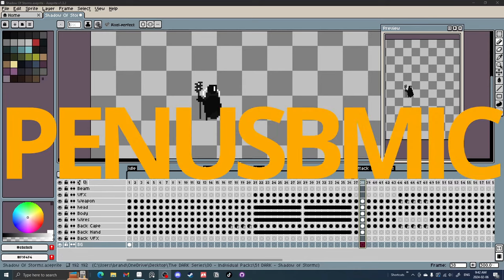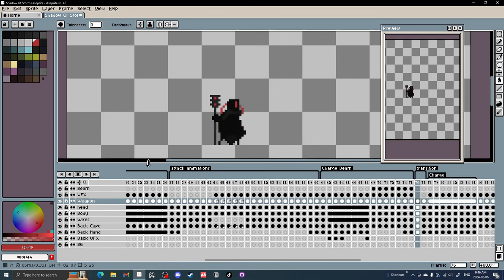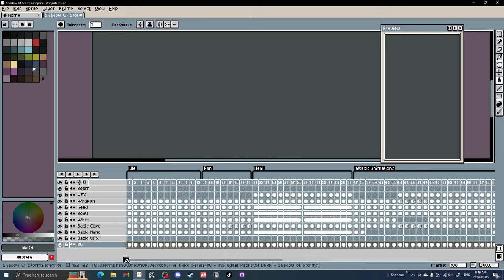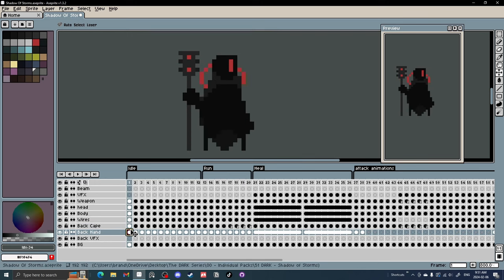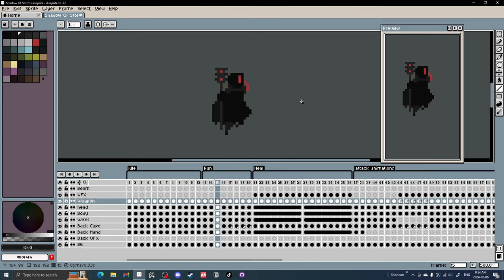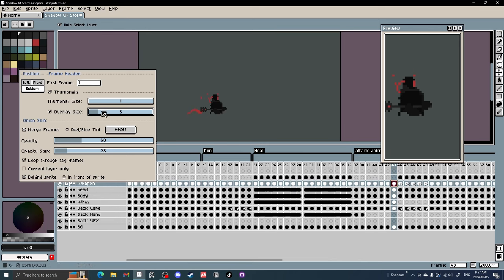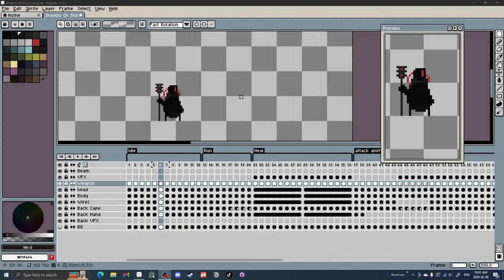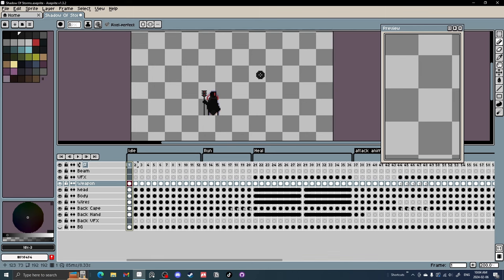10 Aseprite tips you MUST Know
10 Aseprite Tips that greatly improve workflow. WIshlist my game Bullet Bunny, releases March 4th 2024!

0:35 Replace color
2:12 Select color
3:10 Link cels
4:13 Move tool, auto guides, jump to layer
5:19 Cel z-index
6:54 Go to frame within tag
8:15 Thumbnail and overlay size
9:58 Onion skin tint
11:19 Modify selection
12:40 Sprite trim